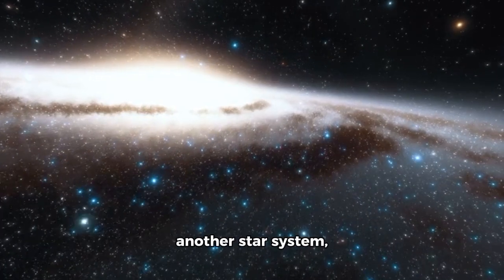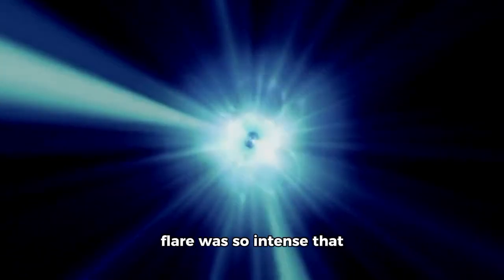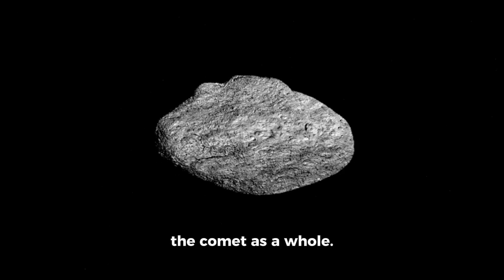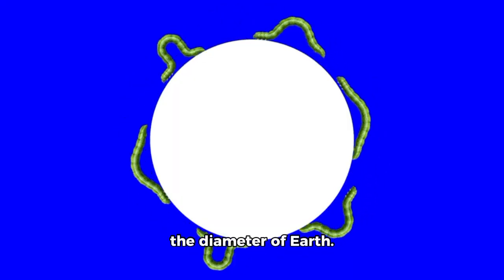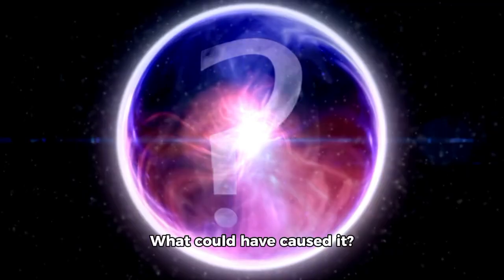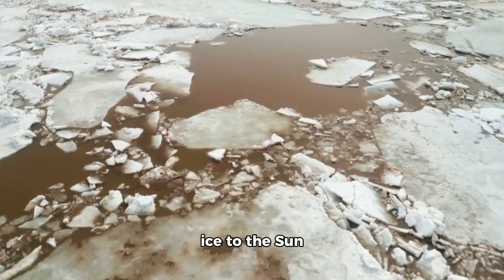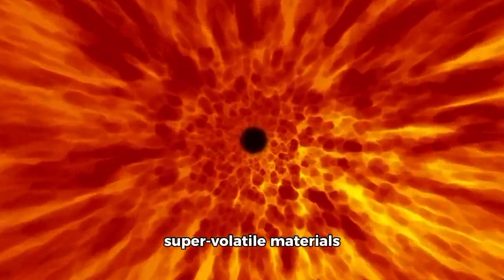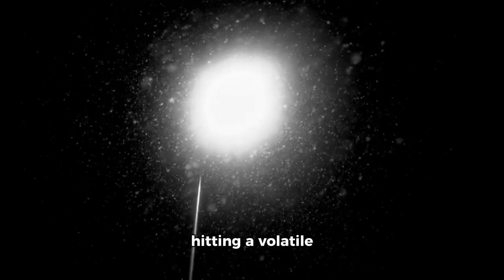Michio Kaku: 3I/ATLAS Just FLARED 10x Brighter Than Predicted… Something Triggered It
Astrophysicist Michio Kaku reacts to the stunning new data from interstellar comet 3I/ATLAS, which has suddenly flared 10 times brighter than scientists expected. What could have triggered this massive outburst? In this video, we break down what we know so far — from possible outgassing events and solar interactions, to wild theories about unknown forces beyond our solar system. Could this be a clue to understanding how interstellar visitors behave as they pass through our cosmic neighborhood?

📡 Topics Covered:

What is 3I/ATLAS?

How it compares to ‘Oumuamua

Why the flare-up shocked astronomers

Possible explanations for the brightness spike

Michio Kaku’s take on the cosmic implications